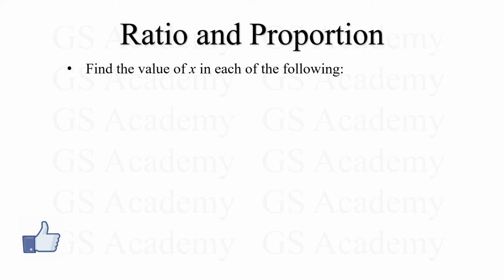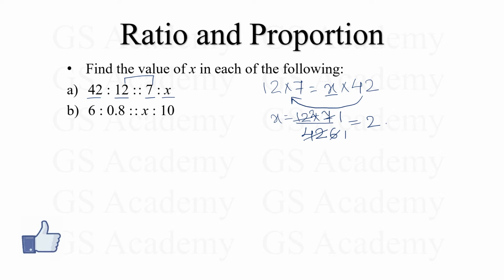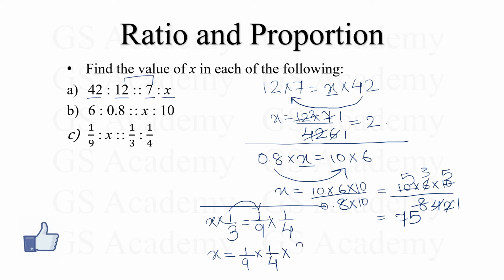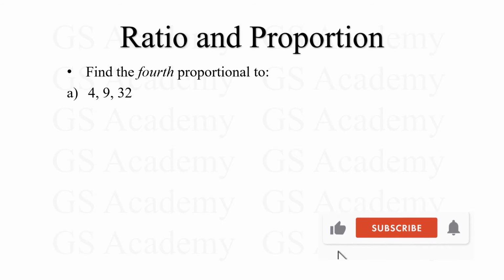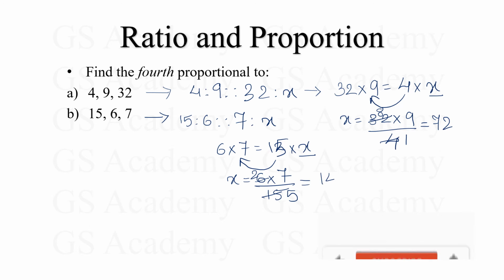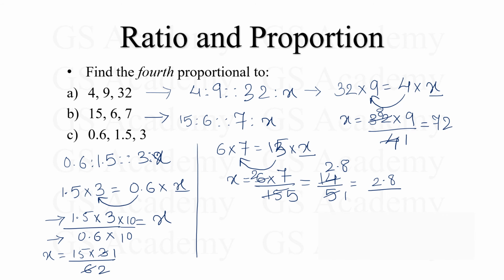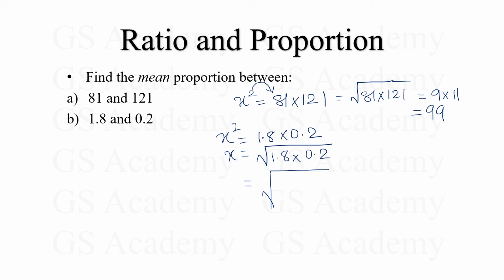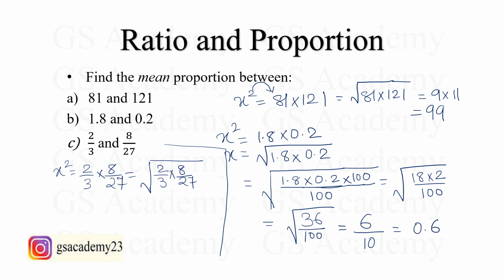Ratio and Proportion: (Part 5) | Learn in a simple way | Step by step explanation.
Easy method to solve questions based on Ratio and Proportion. Simple steps to understand.